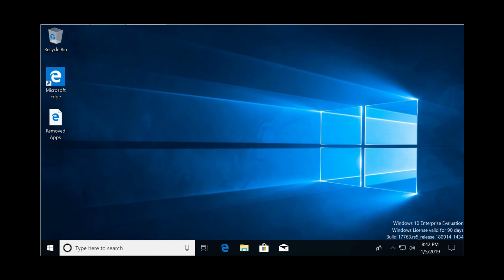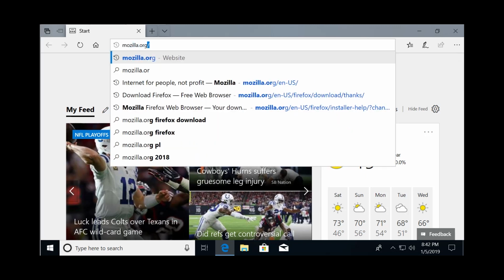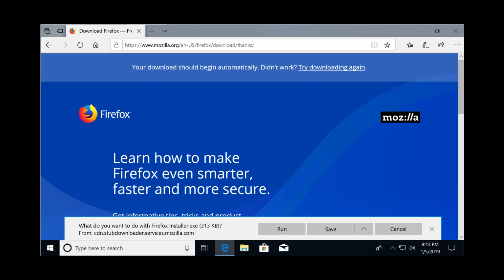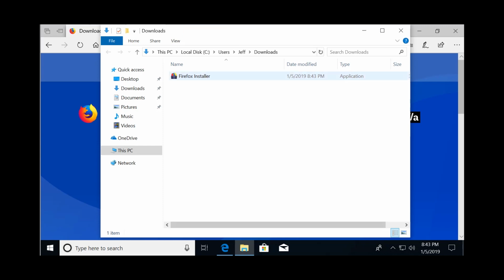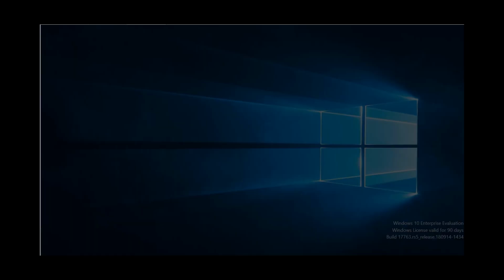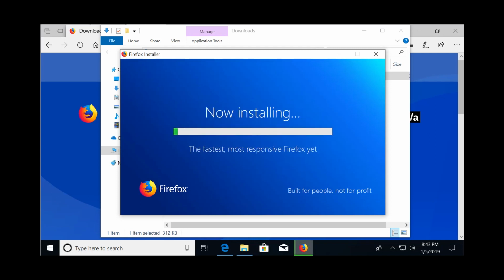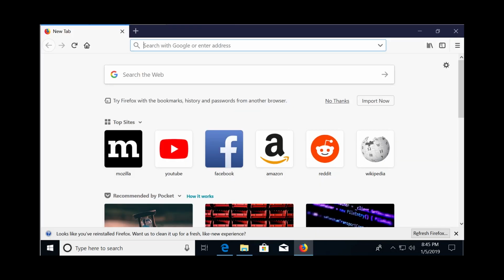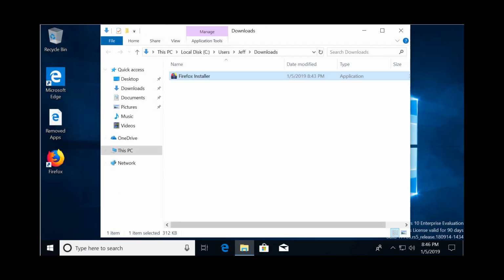Windows 10 - How to Install Firefox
How to Install Firefox on your Windows 10 Machine